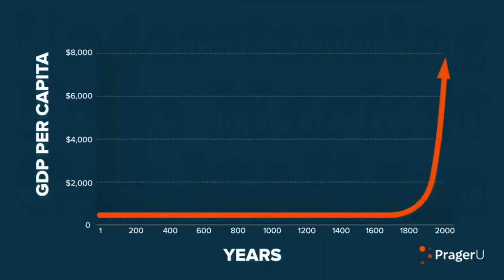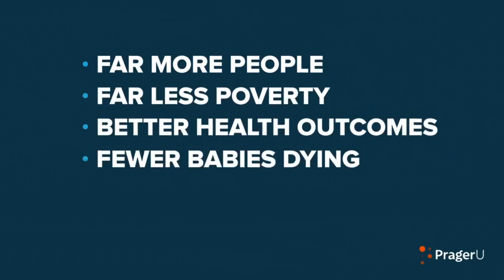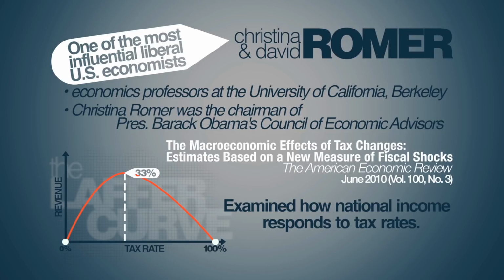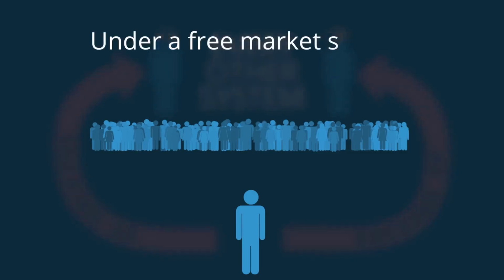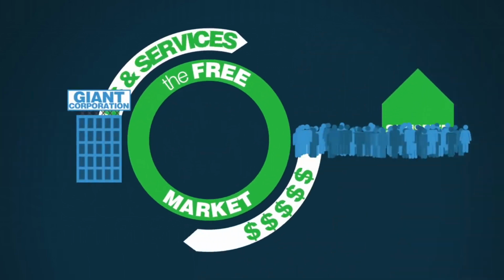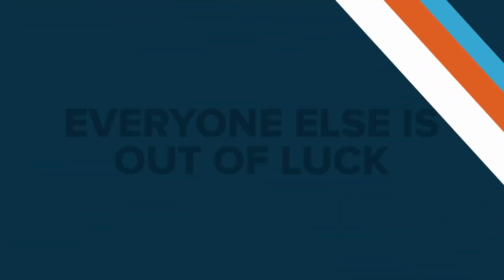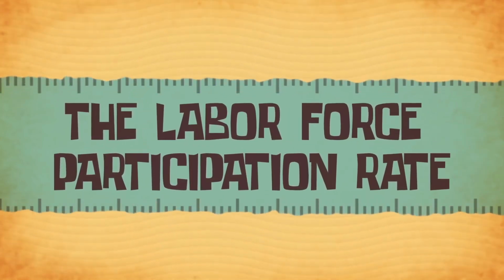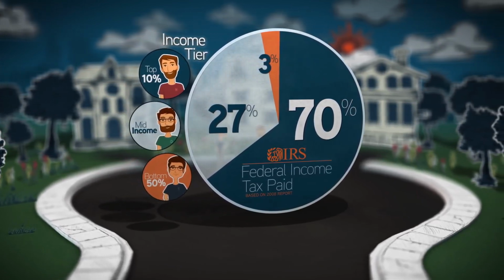Why Maxism/Socialism Sucks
Understanding Free Market Capitalism Economics

Many people don't understand Economics.  This video will help explain how the Free Market works. Simple and easy to understand.